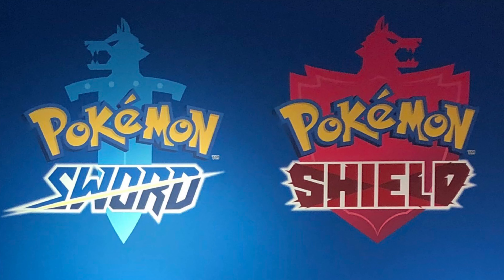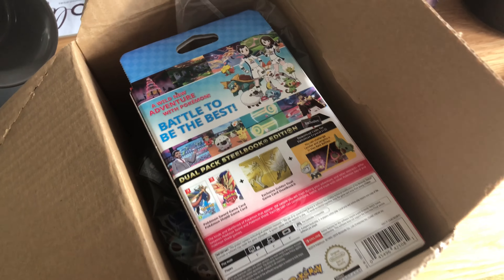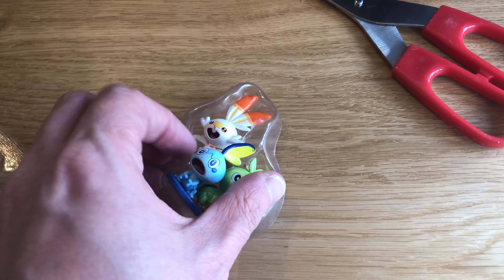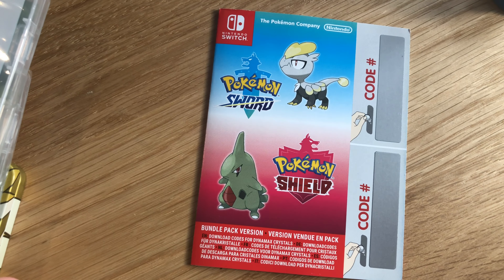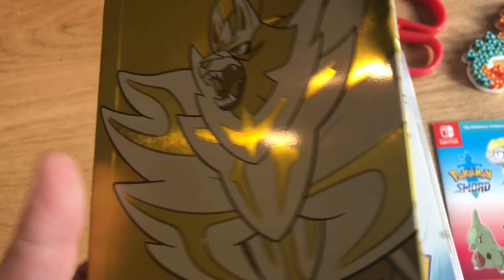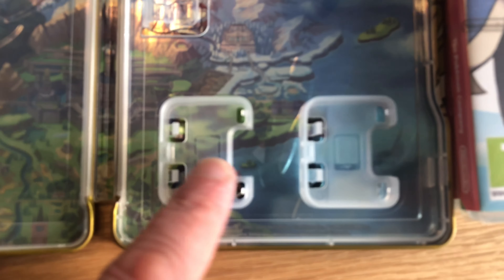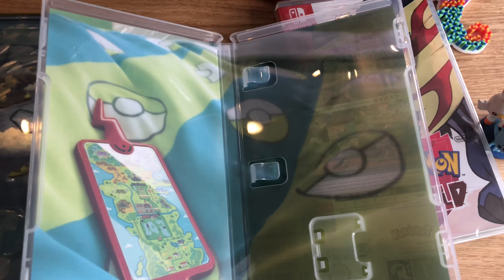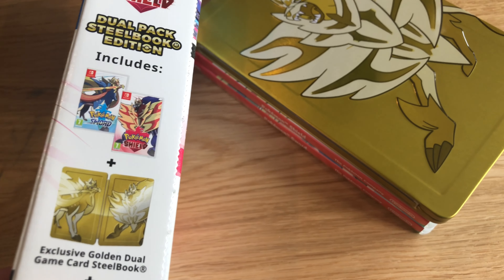Pokémon Sword and Pokémon Shield Steelbook Unboxing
We got the twin pack of Nintendo Switch games, with some extras